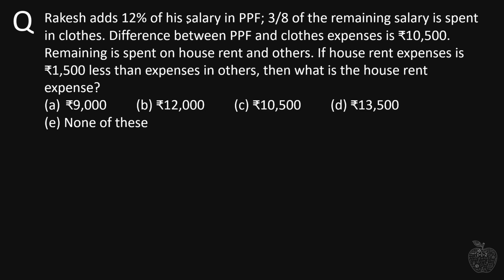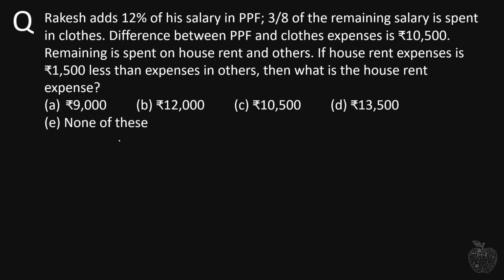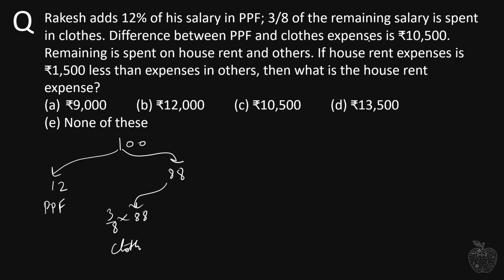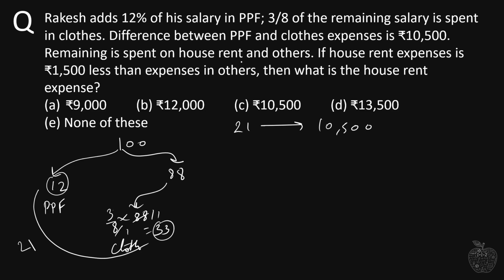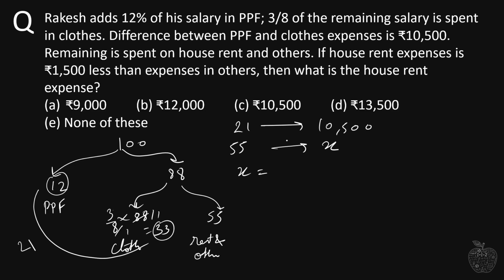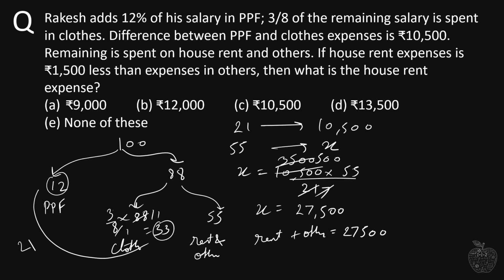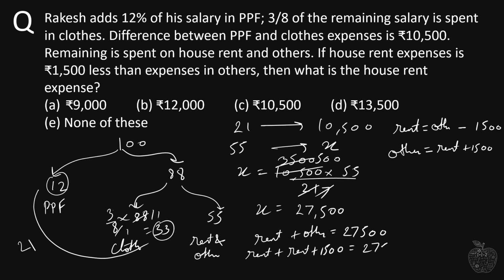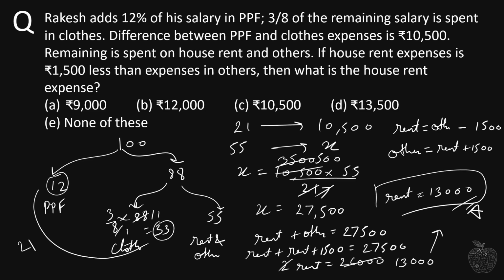Rakesh adds 12% of his salary in PPF; 38 of the remaining salary is spent in clothes Difference bet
Rakesh adds 12% of his salary in PPF; 3/8 of the remaining salary is spent in clothes. Difference between PPF and clothes expenses is ₹10,500. Remaining is spent on house rent and others. If house rent expenses is ₹1,500 less than expenses in others, then what is the house rent expense?